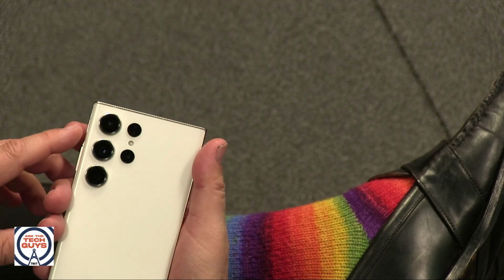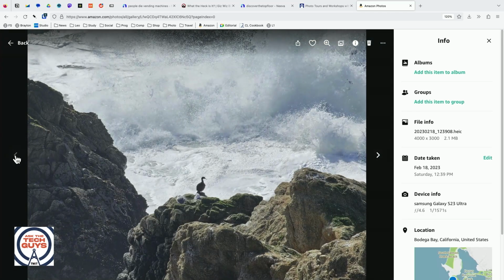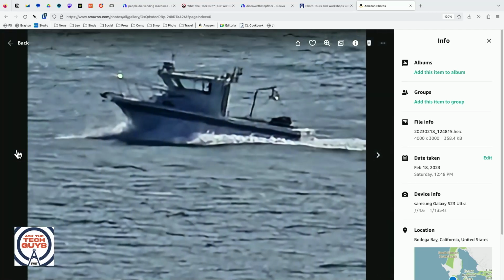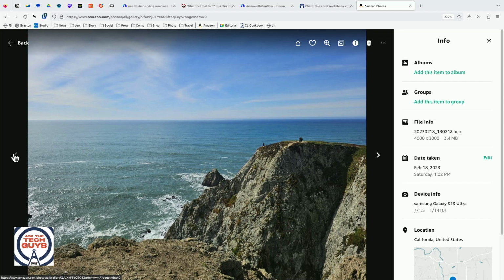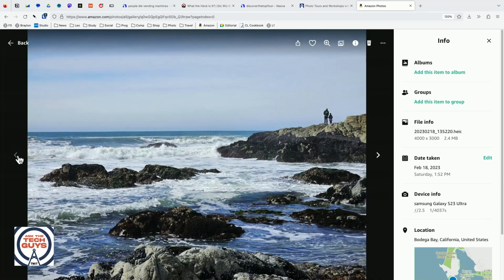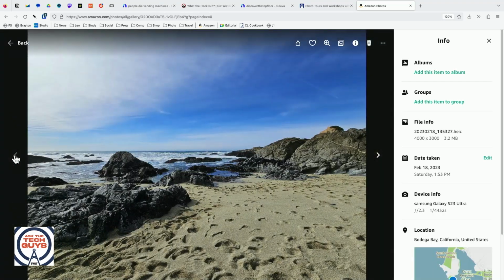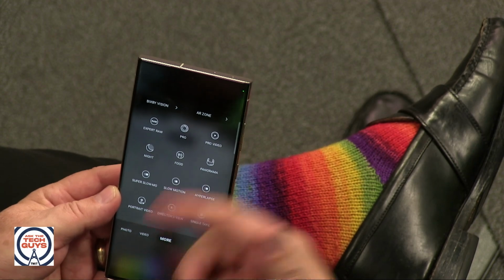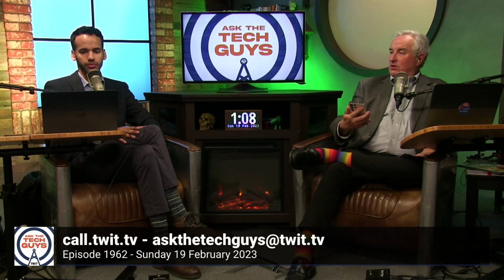Samsung S23 Ultra Photography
On Ask The Tech Guys, Leo Laporte shows off some of the photos he took with his new Samsung S23 Ultra.

Hosts: Leo Laporte and Mikah Sargent